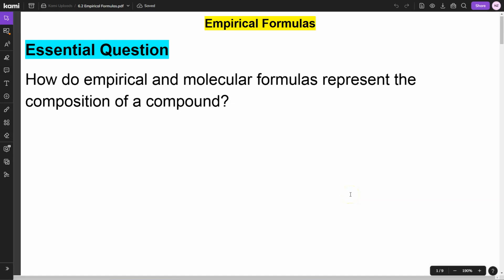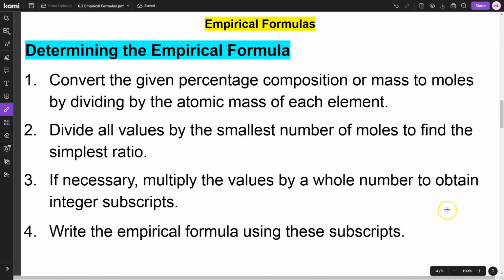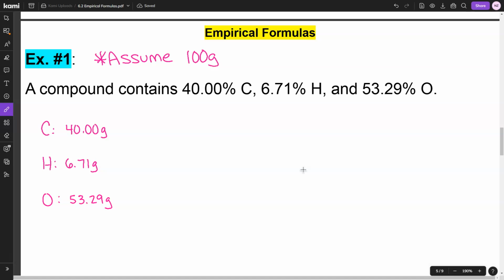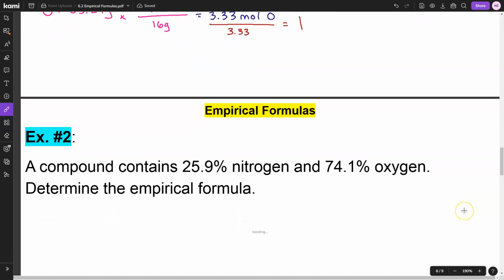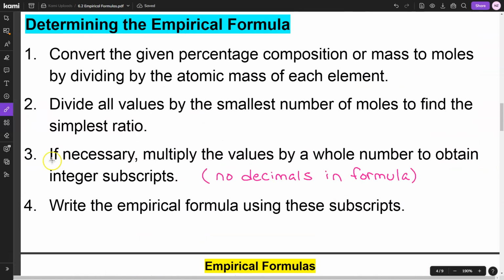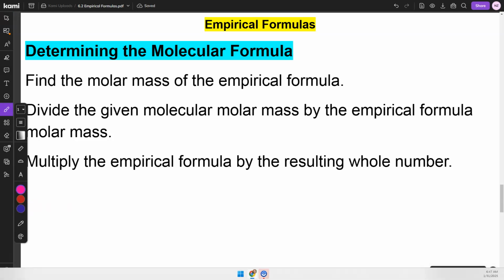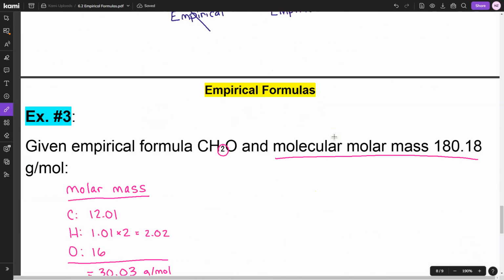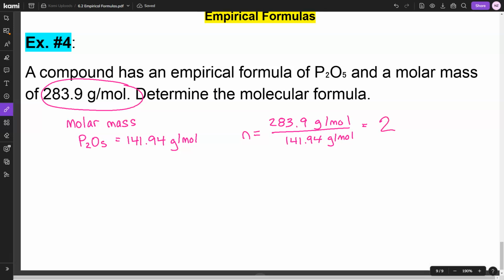Empirical & Molecular Formulas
In this video, I explain the difference between empirical and molecular formulas.  Next, I go through the steps on how to calculate the empirical and molecular formulas.